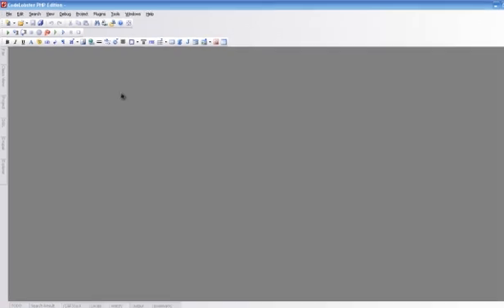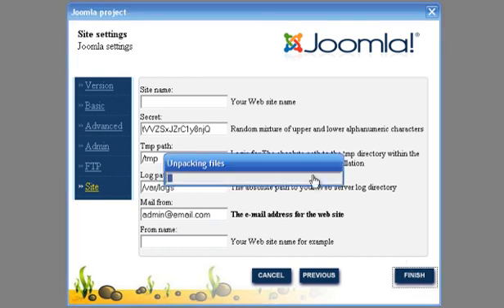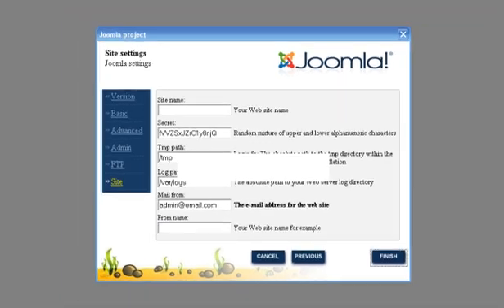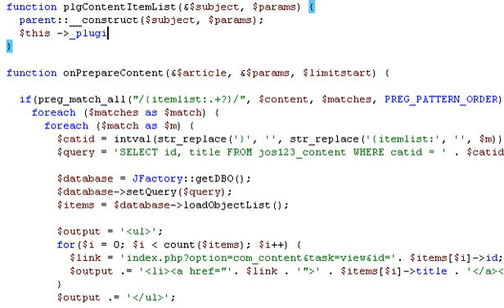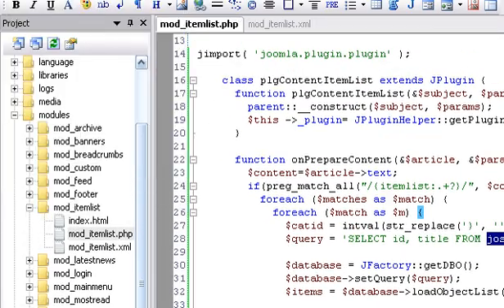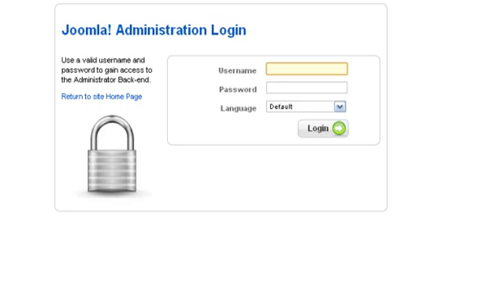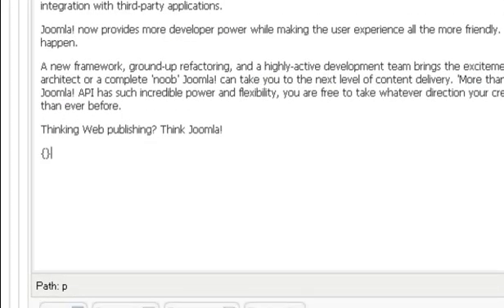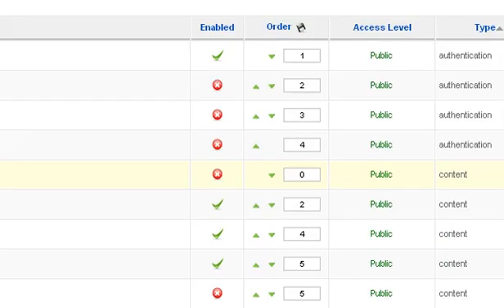CodeLobster PHP Edition Joomla Tutorial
Joomla video tutorial for free PHP IDE CodeLobster PHP Edition